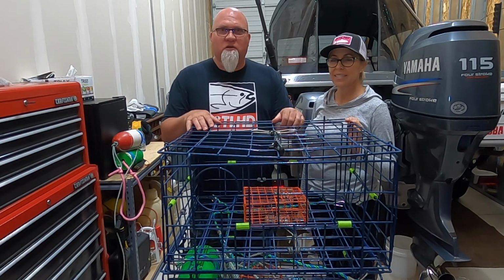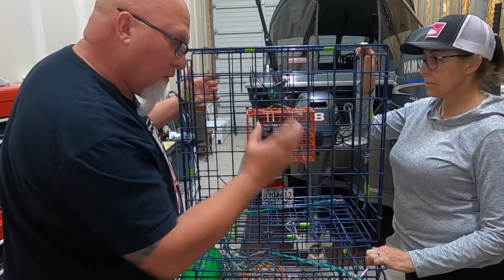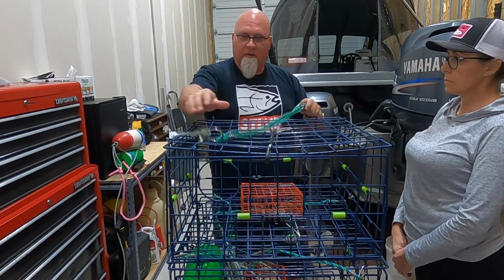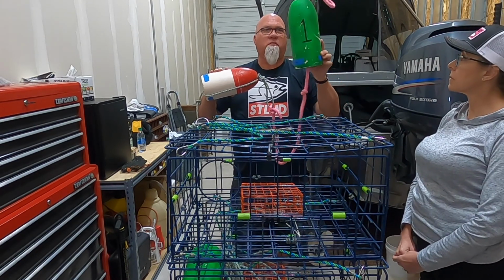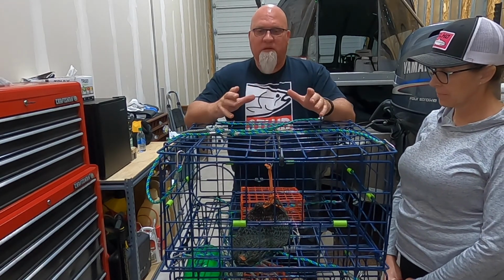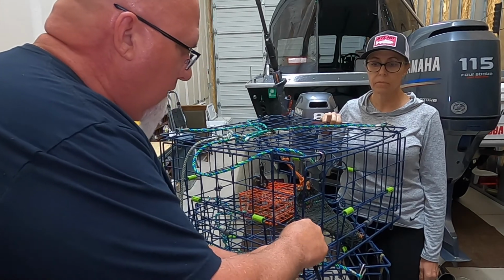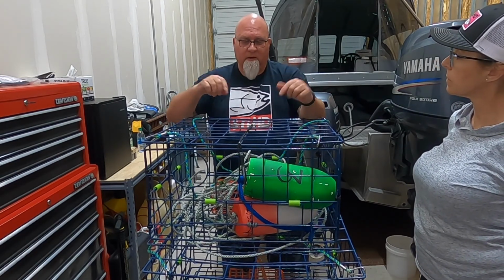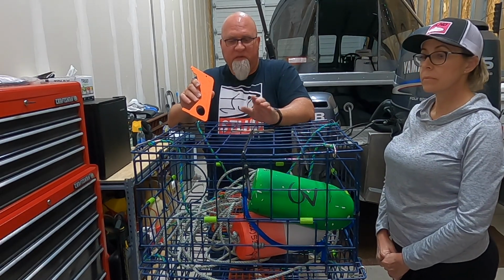OREGON CRABBING - How to set up your Dungeness traps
OREGON CRABBING - This video shows you how to set up your Dungeness crab traps to guarantee success! These are our proven techniques for being a successful crab fisherman or fisherwoman! Good luck filling your pot.